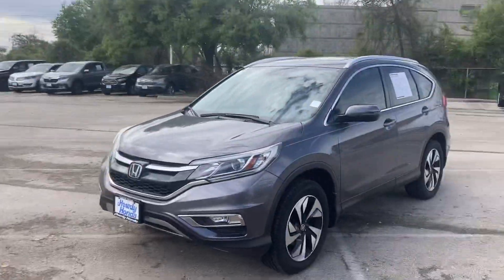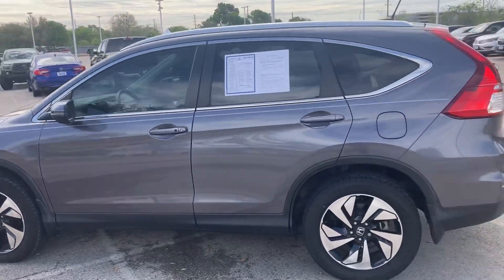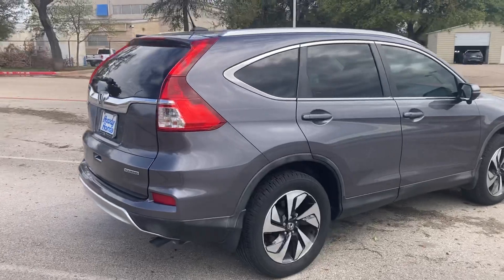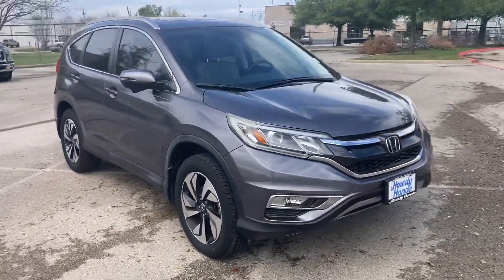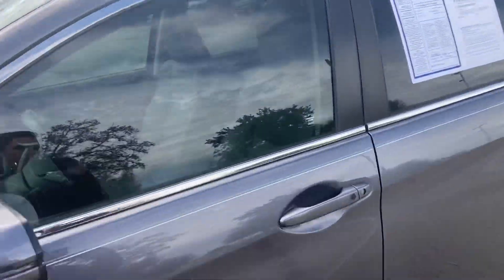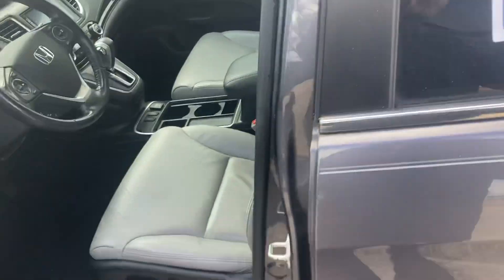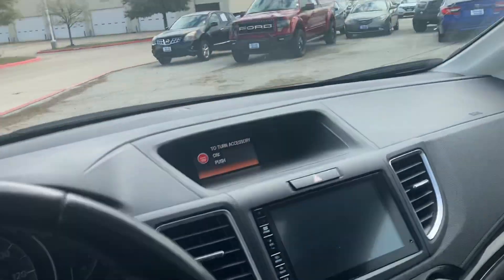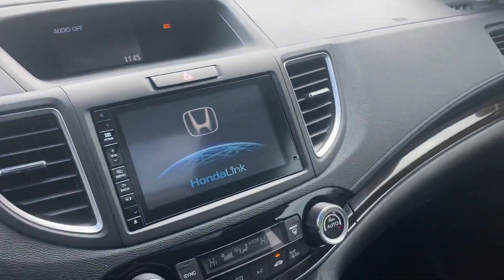2015 CRV Touring for Stephanie by Will Moss